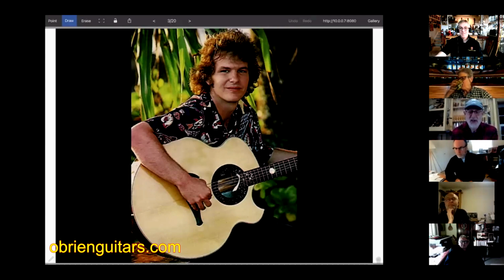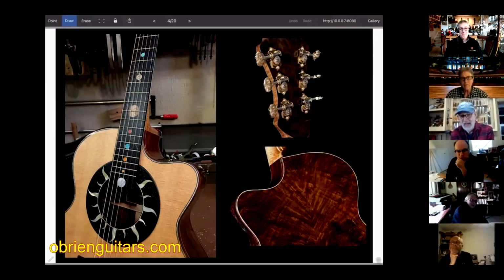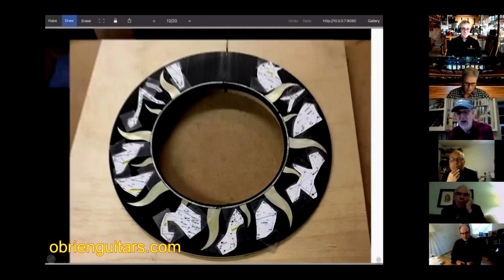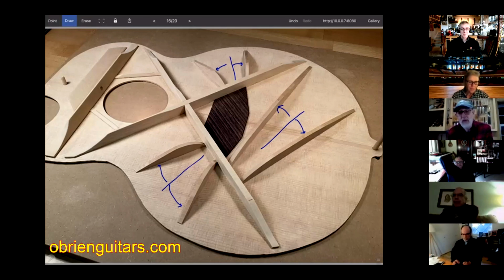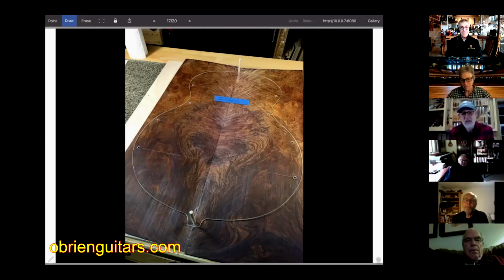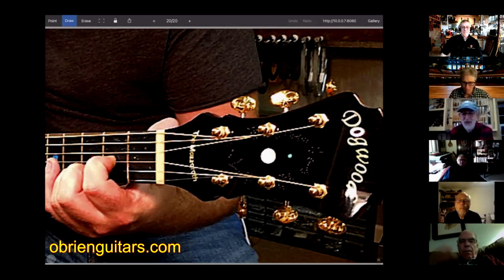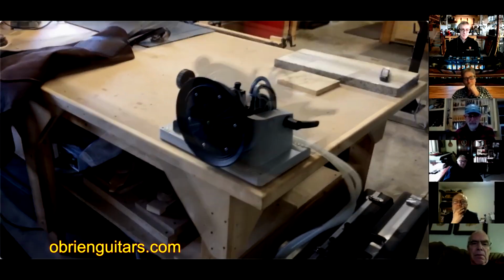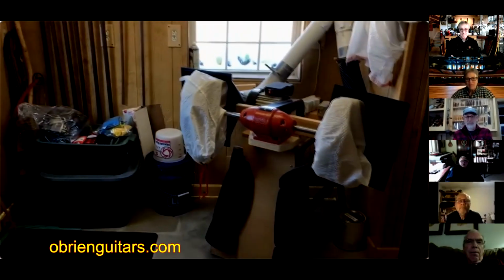O'Brien Guitars - Builders Showcase 3 Greg Maxwell of Dogwood Guitars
This is a video of a Zoom meeting featuring members of the O'Brien Guitars private forum. This episode of the Builders Showcase features forum member, Greg Maxwell, discussing his guitars and shop.
Participants are able to ask questions about the guitars as the featured member presents examples of his/her work.